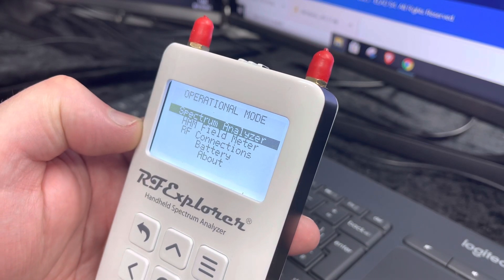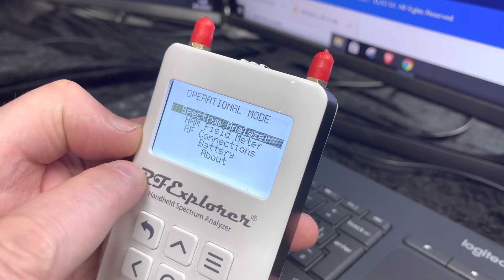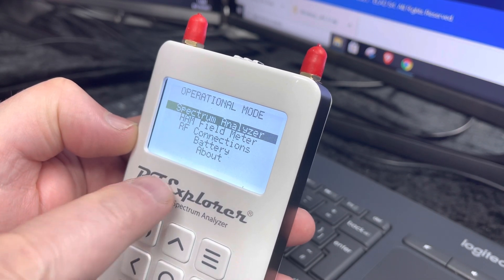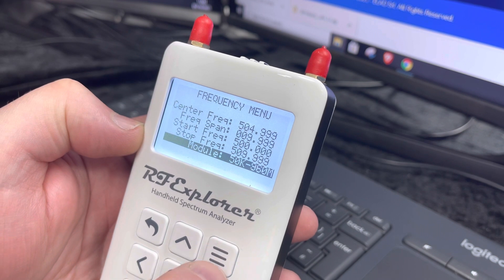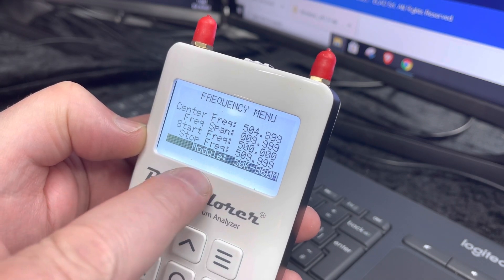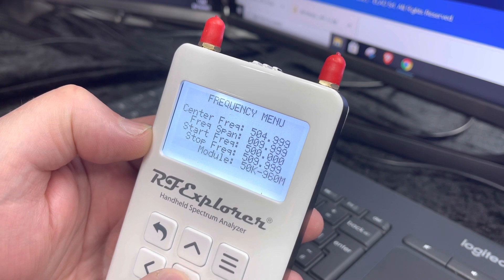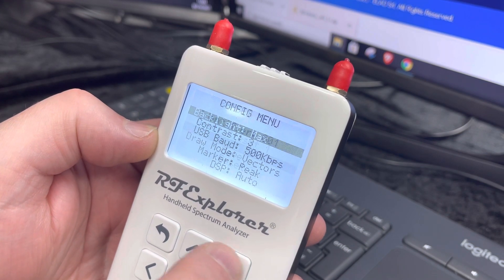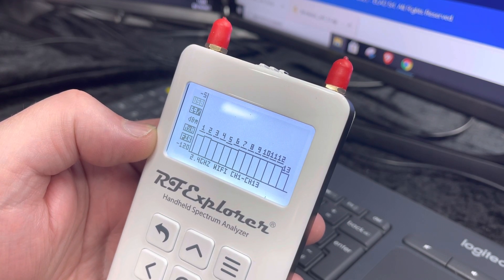RF Explorer 6G Combo Plus, can’t see wifi analyser function: how to enable wifi spectrum display.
If you can’t see the wifi spectrum analysis, a very quick guide how to enable it.